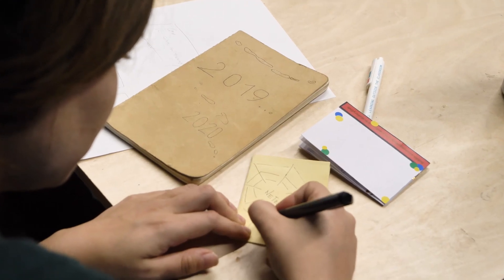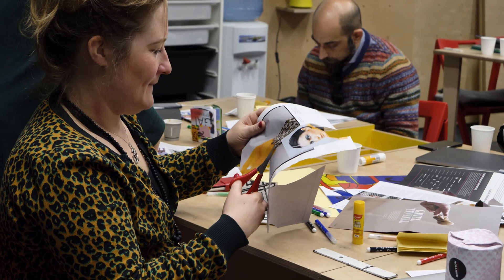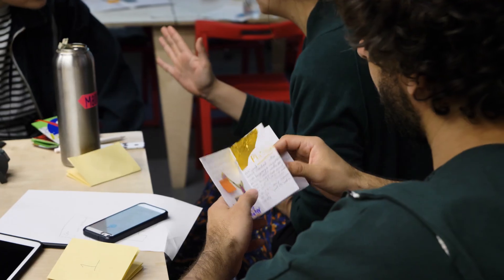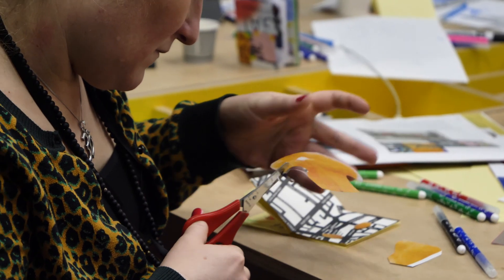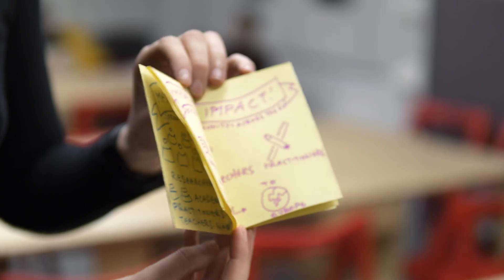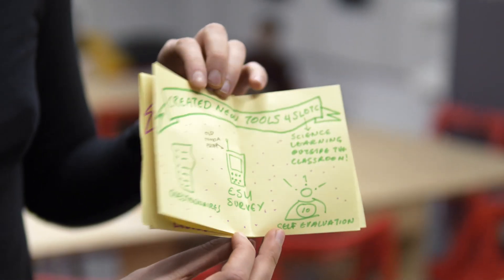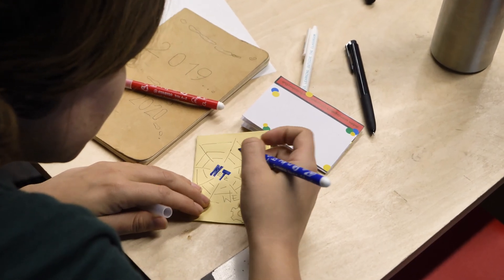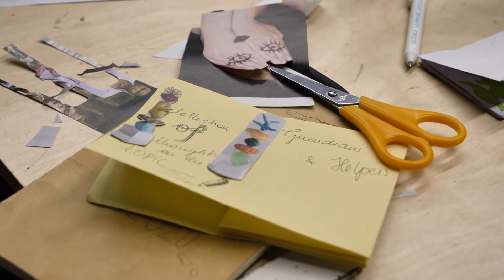SySTEM 2020 learning portfolio - Zines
As part of SySTEM 2020 project, we are using zines as a learning portfolio method to reflect on STEAM learning duri ng science, art and maker workshops. SySTEM 2020 partners got to practice using this new tool by making a zine themselves.